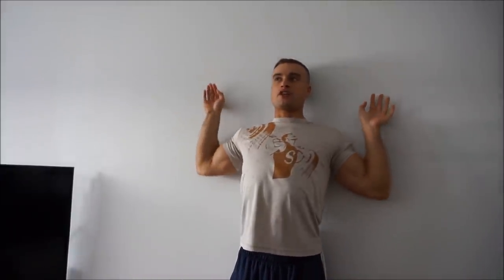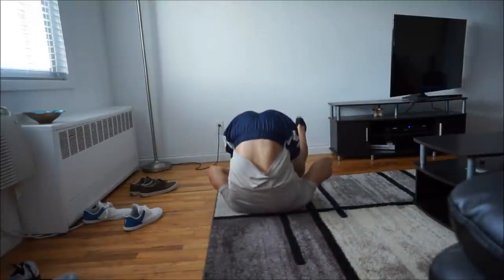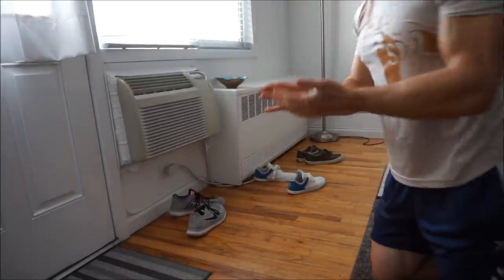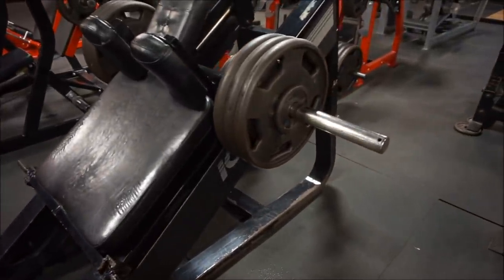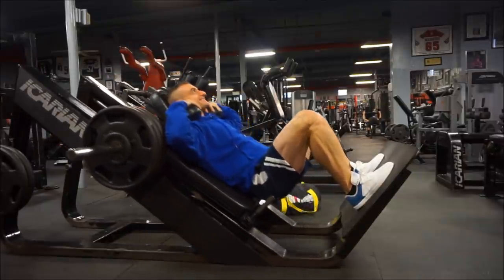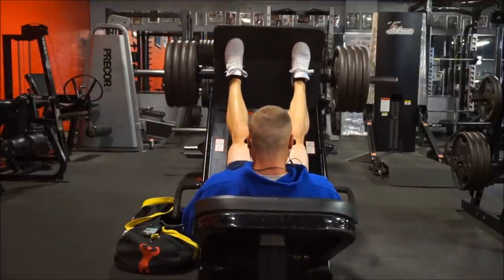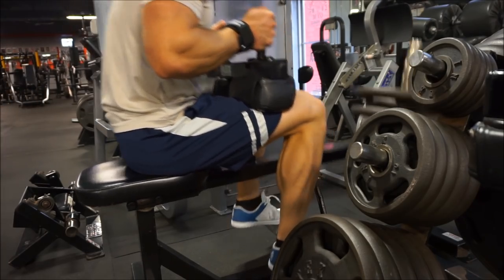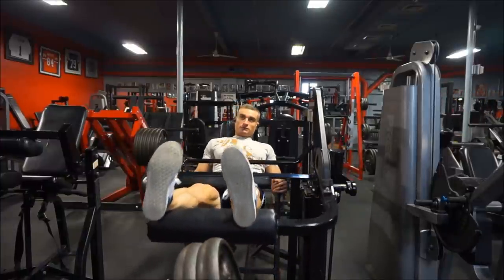My Mobility Routine | Leg Hypertrophy Workout